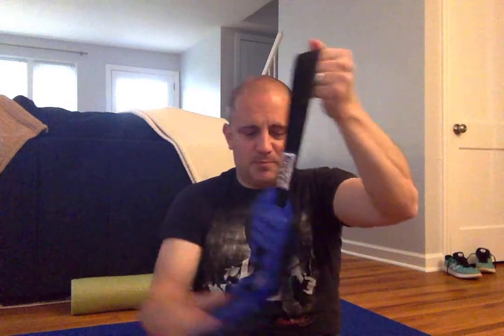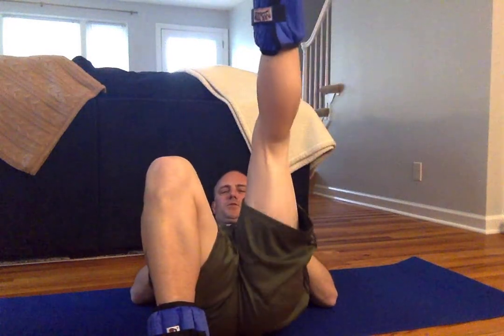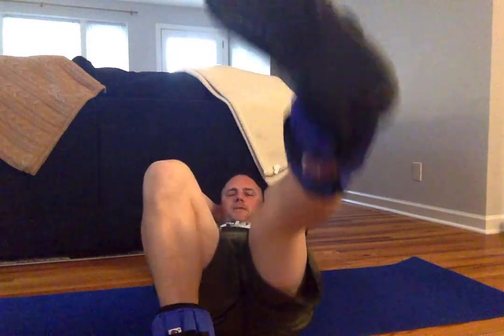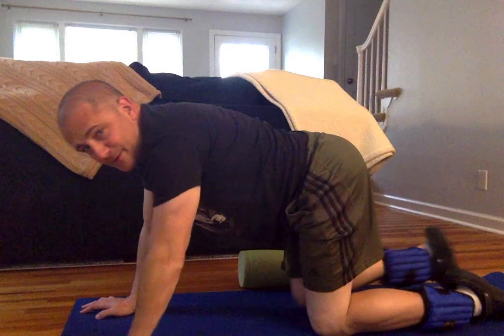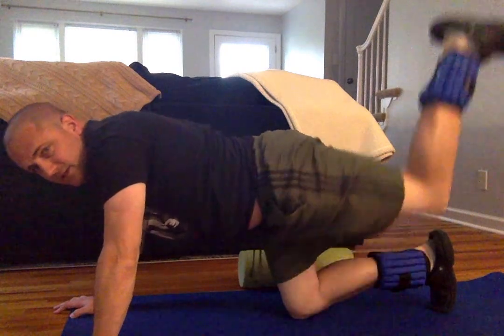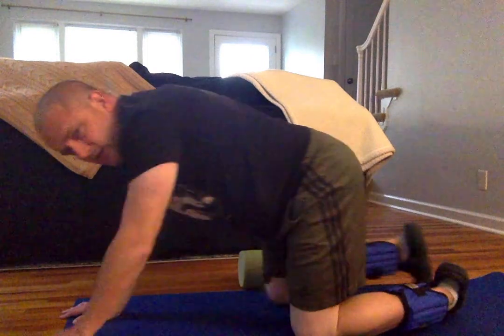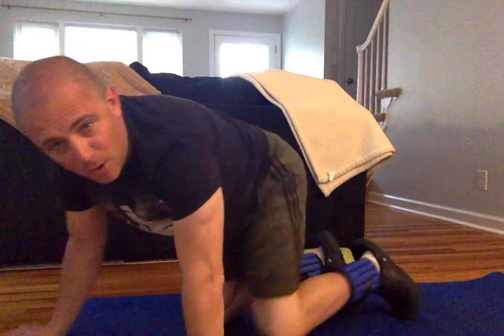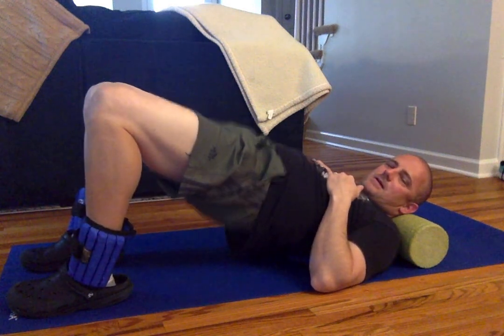Hip/Glute Exercises for Runners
Hip/Glue Exercises for Runners

5:30 per mile for Marathon - do THESE workouts:

6:00 per mile for marathon - do THESE workouts:

6:30 per mile for marathon - do THESE workouts:

7:00 per mile for Marathon - do THESE workouts:

7:30 per mile for Marathon - do THESE workouts:

8:00 per mile for Marathon - do THESE workouts:

8:30 per mile for Marathon - do THESE workouts:

9:00 per mile for Marathon -do THESE workouts:

9:30 per mile for Marathon -do THESE workouts:

10:00 per mile for Marathon - do THESE workouts: